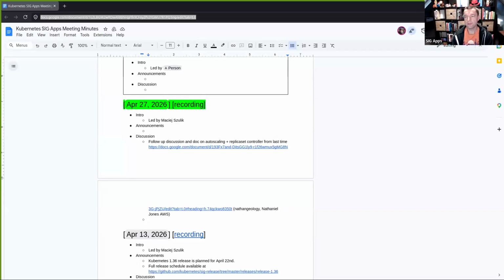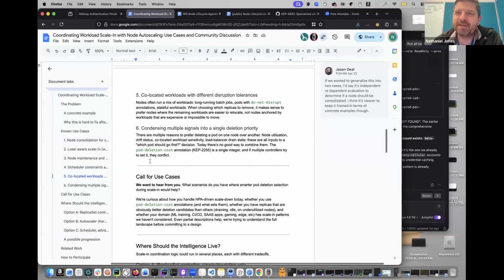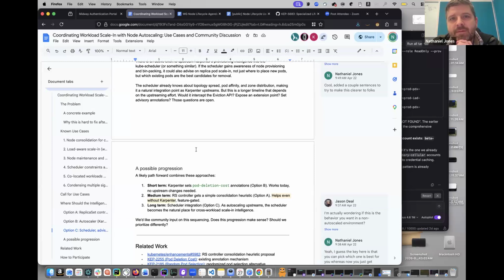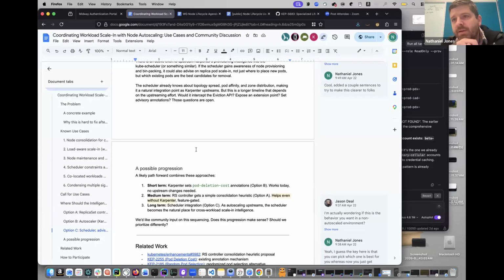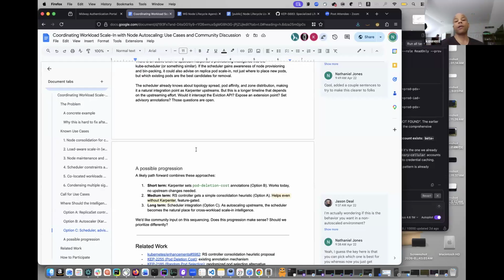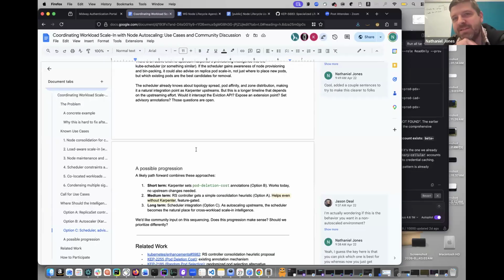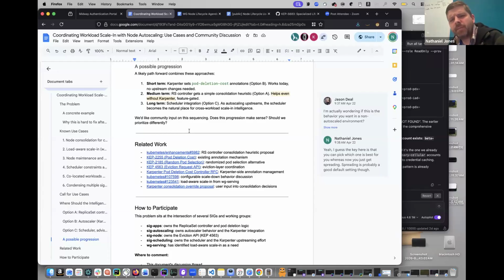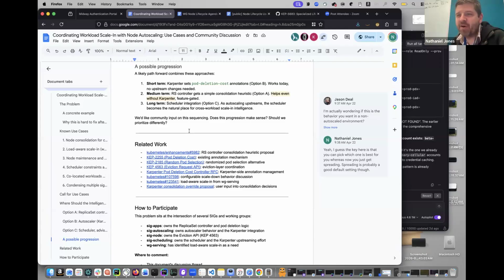Kubernetes SIG Apps 20260427